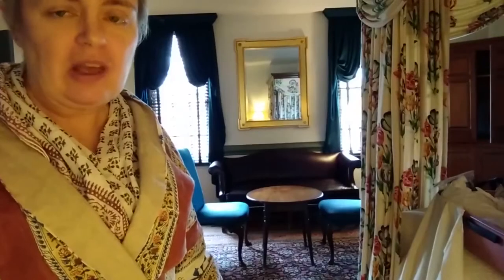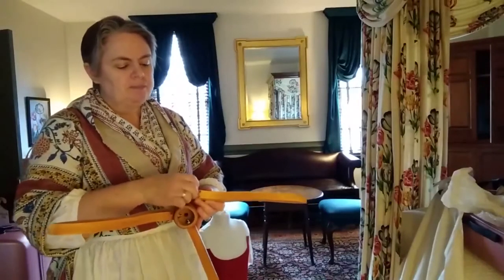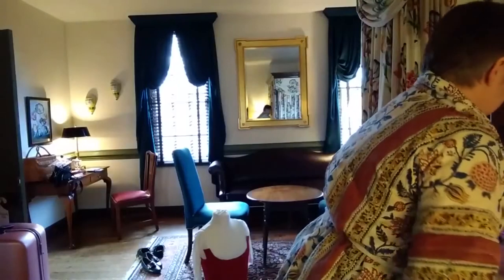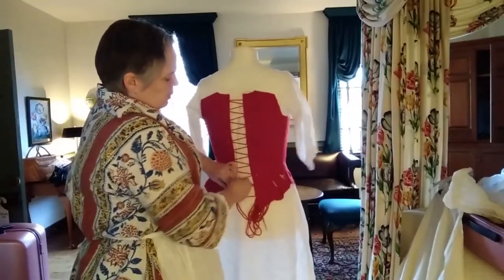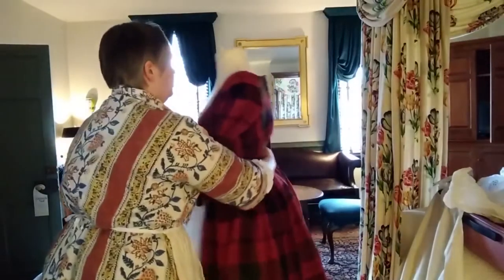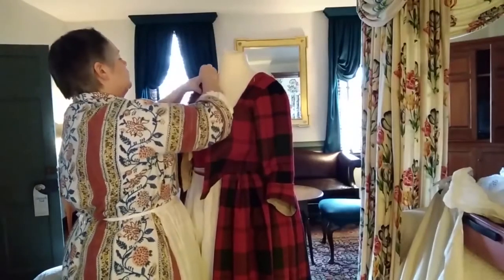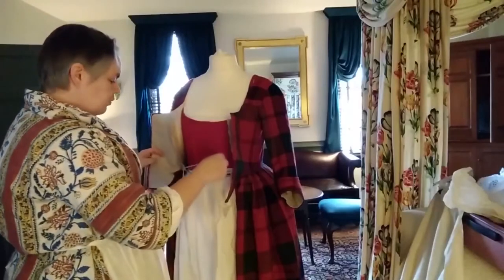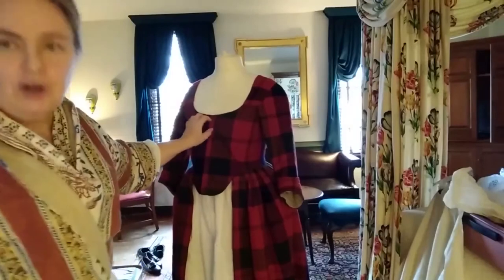Dressing the Re-created Isabella MacTavish Fraser Gown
Here I chat about setting up the re-created gown at events and share my solutions to some of the issues encountered when travelling, to make sure I can set up quickly and smoothly in any venue.

Filmed in one of the historic houses at Colonial Williamsburg on my visit in March 2020.

ABOUT TIMESMITH DRESS HISTORY:

I am Rebecca Olds, an independent scholar in the field of Dress History, specialising in original practice reconstruction of extant garments of the eighteenth century.

► Commissions welcome!
► Book me to teach a workshop or speak at your event!
► Currently available for individual research and project consultation (English & Scottish 18th century womenswear only).

Copyright Rebecca Olds 2020